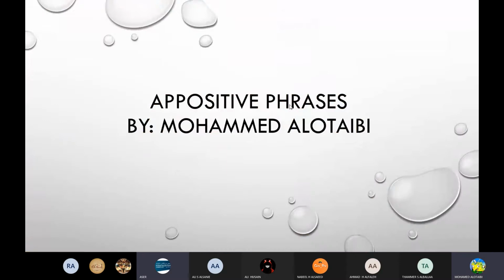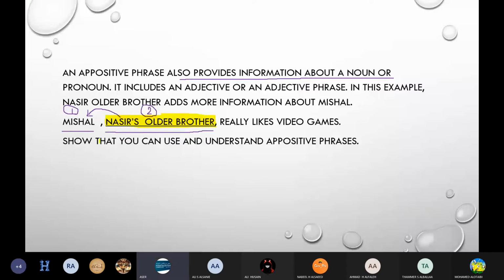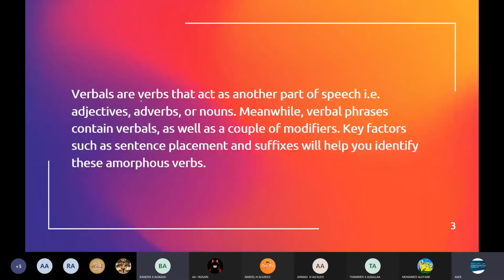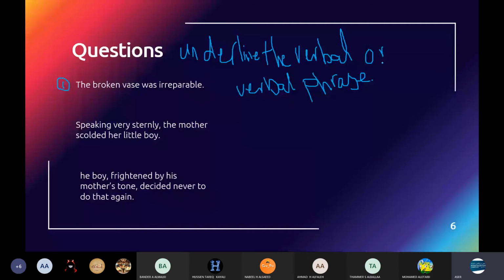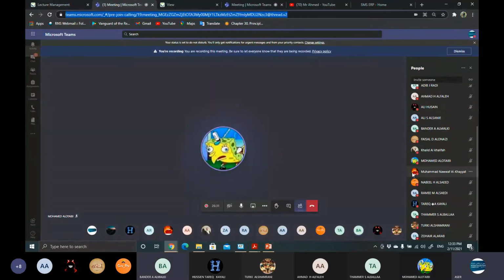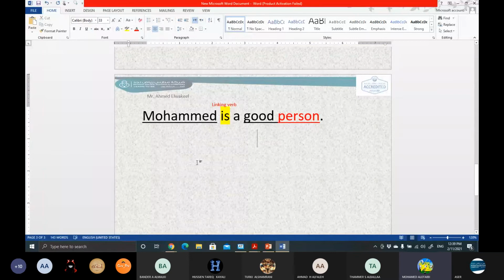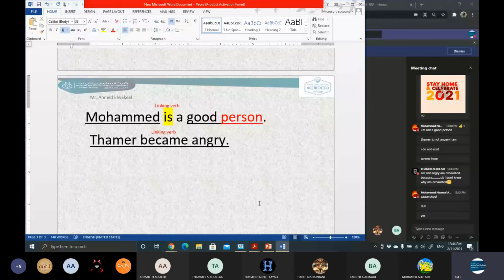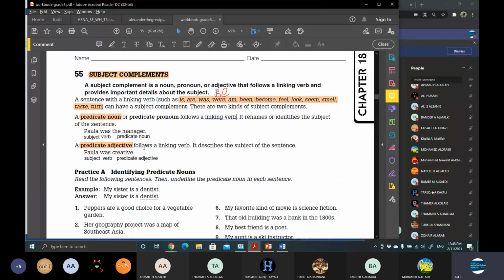Presentations & Subject Complements.